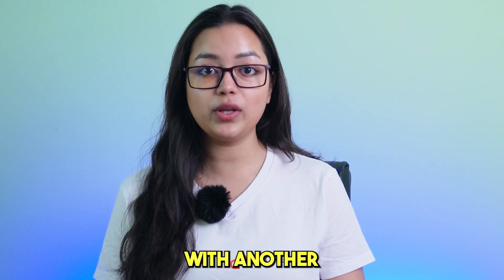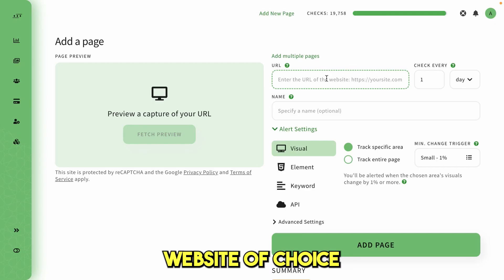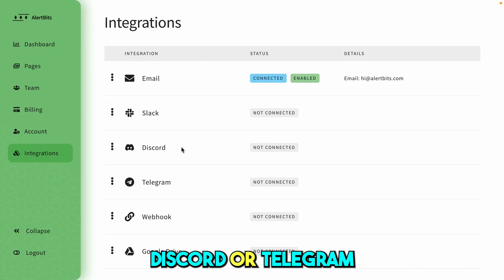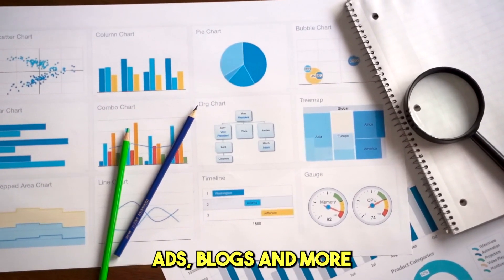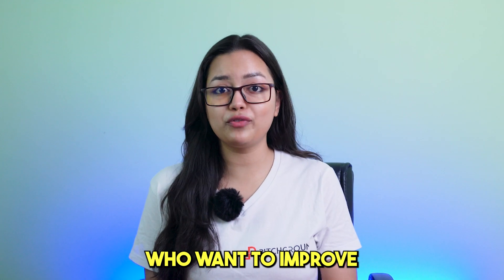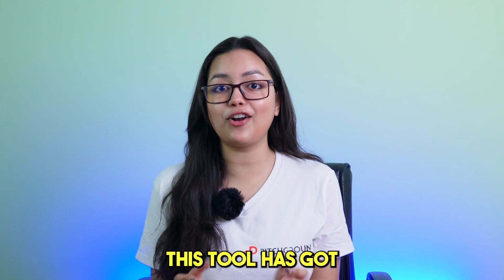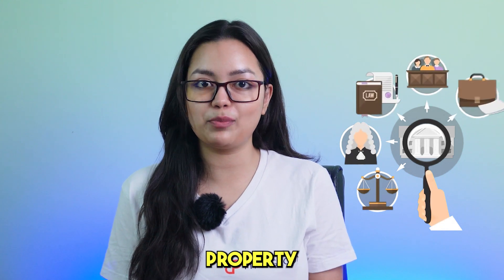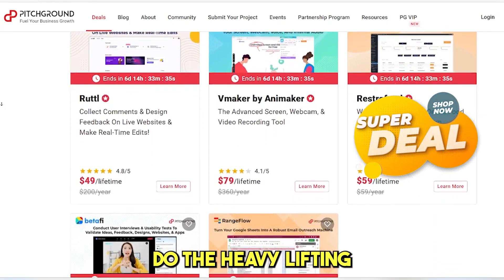Eliminate Manual Website Checks With The Best Website Monitoring Tool | Alertbits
Monitor Any Website, Crawl the ENTIRE Site & Alert You Whenever it has been Updated with The Best Website Monitoring Tool.

Businesses Lose Up To 56% Of Their Traffic For Not Monitoring Their Website Timely.

Keeping up with changes to a website is essential to any business. Each time a website changes, whether it's a change in content, design, or other features, it affects website traffic - and not in a good way.

If you want your website to be successful and keep up with dynamic online changes, you need to ensure that any changes you make are tracked and quickly implemented.

However, manually checking a website for changes can be a pain and take up a lot of time.

PitchGround Presents: Alertbits
Alertbits helps you solve this problem by automatically monitoring any website for changes and crawling the entire site. It will then notify you when any changes have been detected.

Plus, you can see precisely what's changed with color-coded & highlighted screenshots, text & code differences, and get alerts via email, Slack, Discord, or Telegram.

You can also use tags to filter & group pages into folders and to control user access.

Alertbits helps you eliminate manual checks on your site and ensures that you are always up to date with the changes to your website.
TL;DR:
AlertBits is an automatic website monitoring tool that will detect and alert you for any changes via email, Slack, Discord, & Telegram. It provides tags to filter & group pages, bulk import URLs, color-coded screenshots, and multiple alert settings. Perfect for eliminating manual website checks and getting instant notifications.

Similar to: Visualping, Hexowatch, Hexomatic, Stillio
Best for Solopreneurs, Freelancers, SMEs, Marketing & Sales Team and Agencies.

00:00 - [ Introduction ]
00:13 - [ AlertBits ]
00:37 - [ Use Cases & Features ]
01:42 - [ Lifetime Deal ]